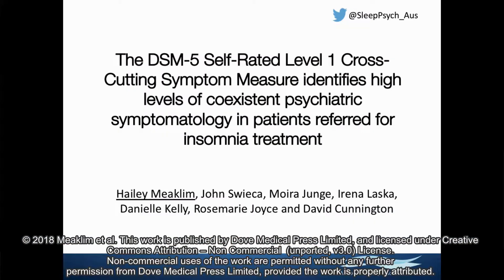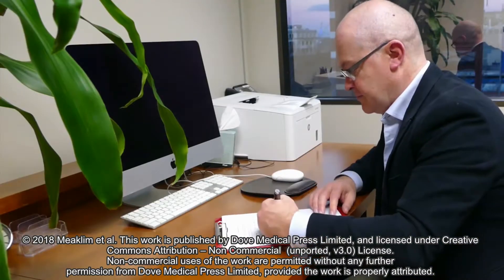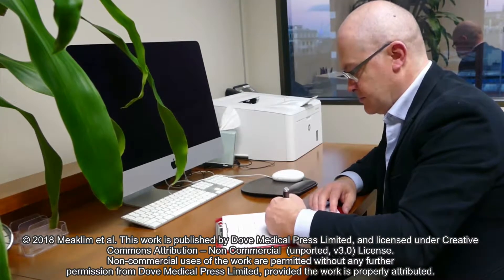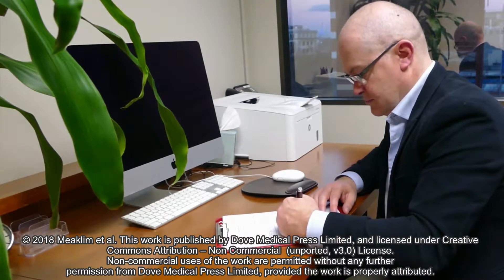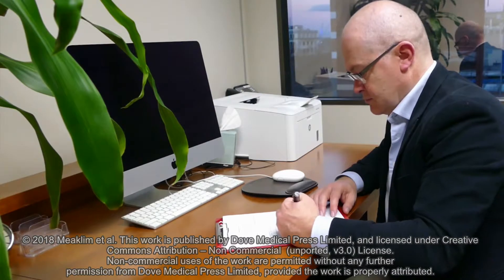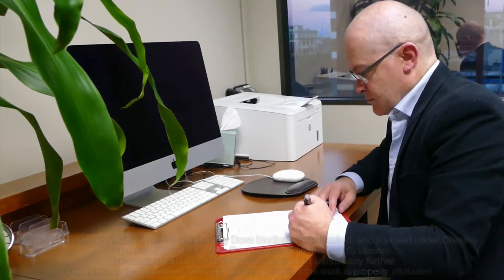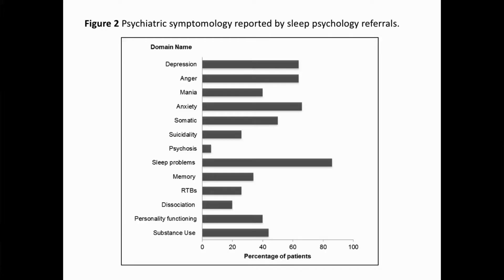Coexistent psychiatric symptomatology in a sleep psychology clinic - Video Abstract ID 173381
Video abstract of original research type paper &ldquo;The DSM-5 Self-Rated Level 1 Cross-Cutting Symptom Measure identifies high levels of coexistent psychiatric symptomatology in patients referred for insomnia treatment&rdquo; published in the open access journal Nature and Science of Sleep by authors Meaklim H, Swieca J, Junge M, et al.
Purpose: Referrals to sleep psychology services, even for a perceived single problem such as insomnia, can present with complex, coexistent psychiatric symptoms and comorbid disorders. This study aimed to assess the feasibility of implementing the DSM-5 Self-Rated Level 1 Cross-Cutting Symptom Measure (CCSM) into a sleep psychology clinic to identify coexistent psychiatric symptomatology in insomnia referrals.
Patients and methods: Patients were 50 consecutive referrals to a private sleep psychology service within a sleep disorders center in Melbourne, Australia. Patients who attended sleep psychology services between June 2015 and January 2017 had their clinical records reviewed. Basic demographic information, comorbidities, and responses to the Insomnia Severity Index were gathered. The Diagnostic and Statistical Manual of Mental Disorders Ed. 5 Task Force and Work Groups created the CCSM in 2013 to deal with the issue of coexistent psychiatric symptomatology across mental health conditions, and this measure was included into the sleep
psychology intake procedure and patient responses were reviewed.
Results: The CCSM was simple and quick to administer and score and revealed high levels of psychiatric symptomatology in sleep psychology referrals. Sleep problems were the most common domain of psychiatric symptomatology reported (86%). Anxiety (66%), depression (64%), anger (64%), and somatic symptoms (50%) were also very common. Suicidal ideation was acknowledged by 26% of patients. In addition, 82% of patients had at least one diagnosed comorbidity upon referral (eg, psychiatric, physical health, or other sleep disorder).
Conclusion: The findings support the CCSM as a feasible measure for identifying the high levels of coexistent psychiatric symptomatology in patients presenting for insomnia treatment at sleep psychology services.